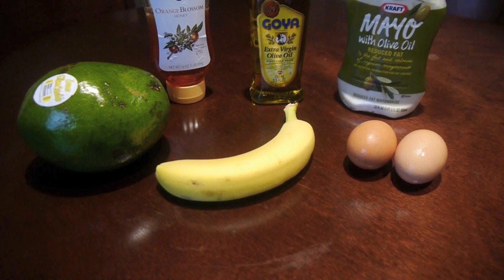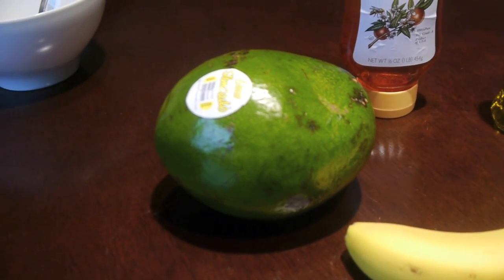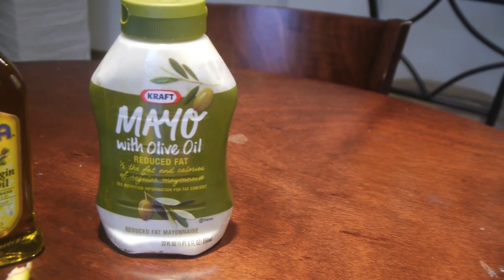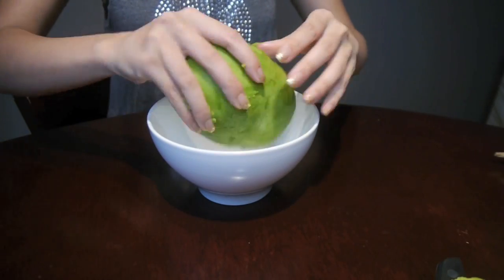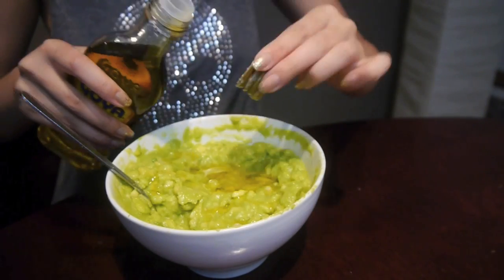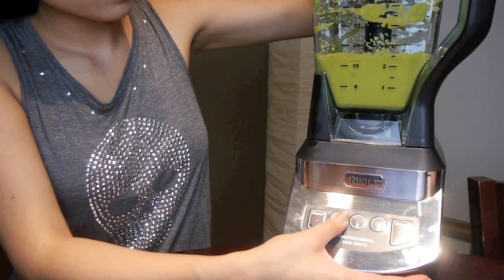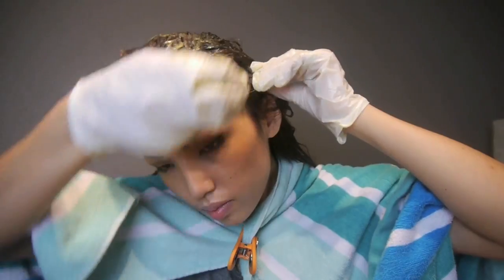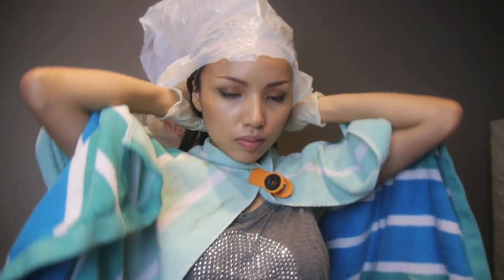Avocado & Banana Deep Conditioning Hair Mask( Dry & Damaged Hair)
One of my favorite Hair Mask Recipe which will Hydrate, Strengthen and Repair your Hair ! The Avocado helps Hair growth while the Banana controls Frizz and softens your Hair ,the Egg provides protein to the Hair Shaft and the Olive oil makes your hair Stronger & Healthier . Happy Hair = Happy You

All you need for this Treatment is :-

- Avocado
-Banana
-Eggs
-Olive Oil

Keep up with this routine Once in every 2 weeks